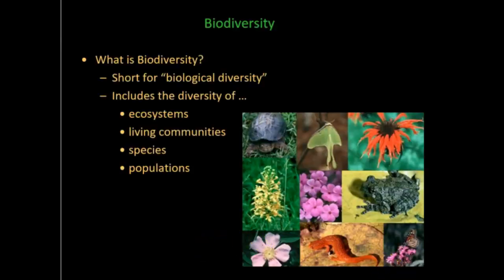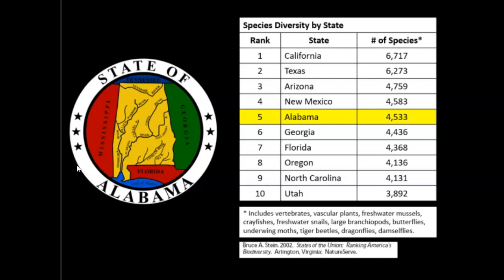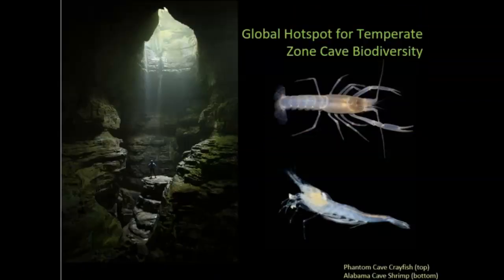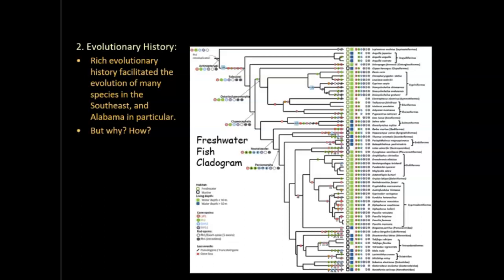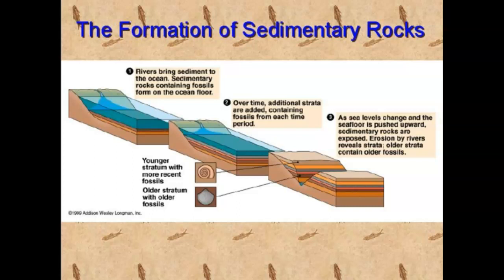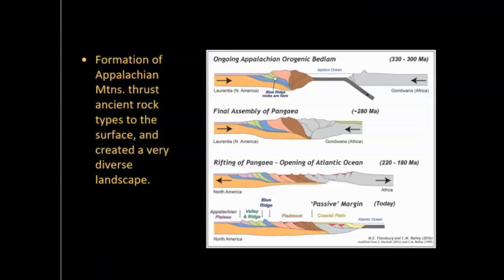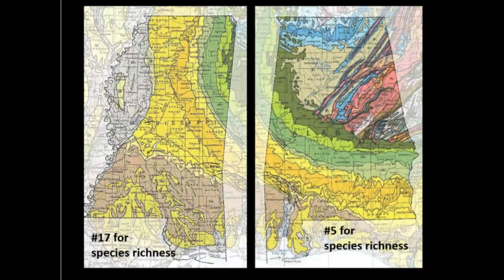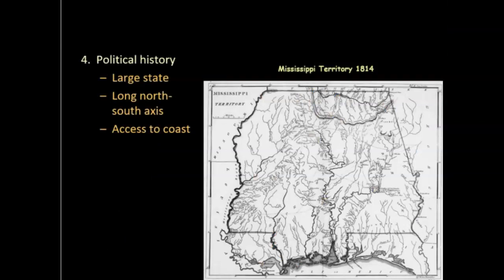BI 225: Biodiversity - part 1